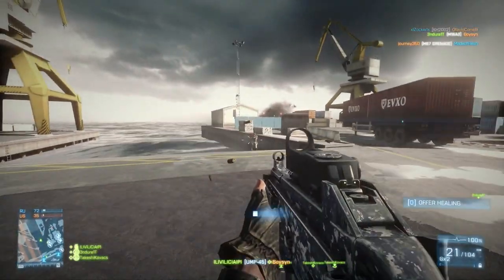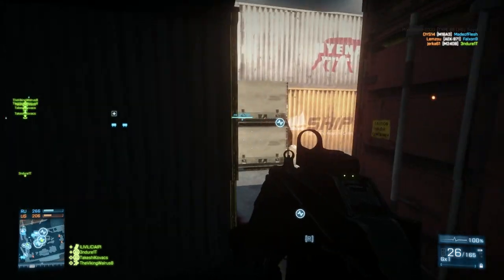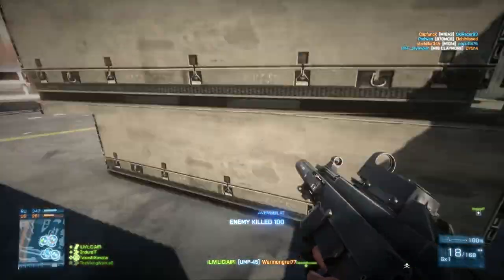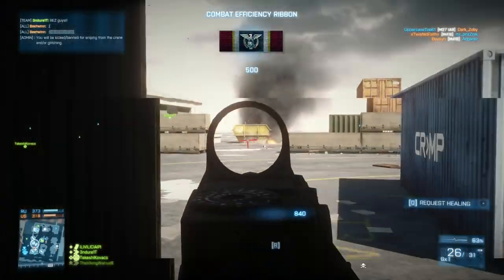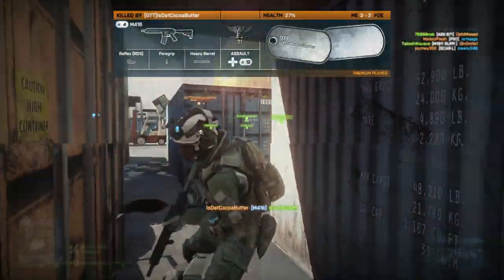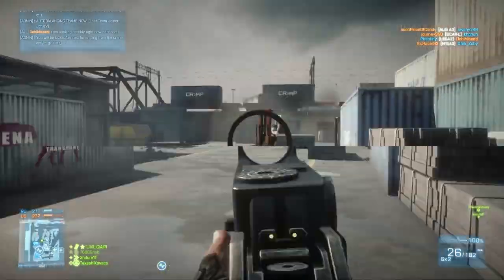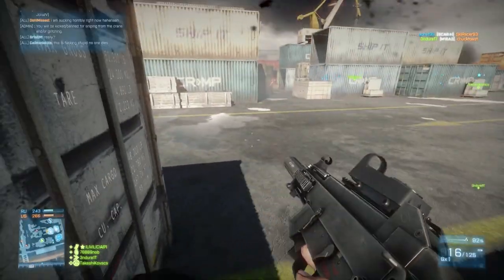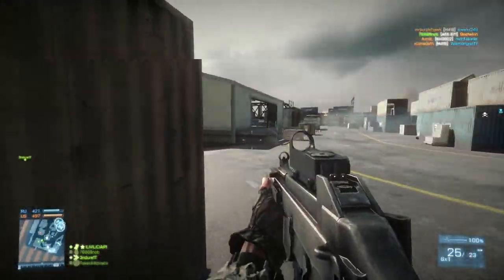UMP-45 Review - 34 Max Damage! (Battlefield 3 Gameplay/Commentary/Review)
Hey guys, the latest patch just came out and the UMP 45 got a massive damage upgrade from 25 max to 34 max damage per shot. That's a huge change! See how it works out.